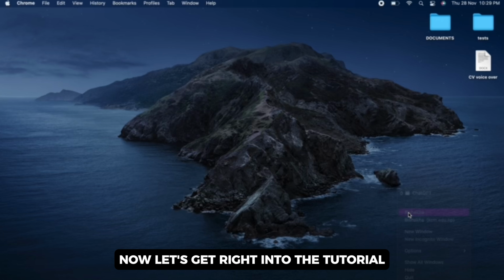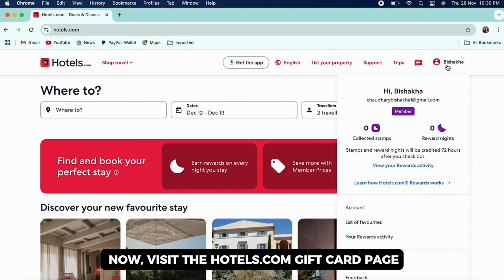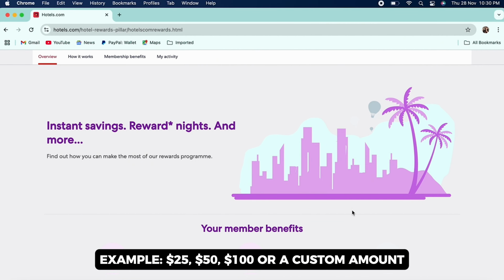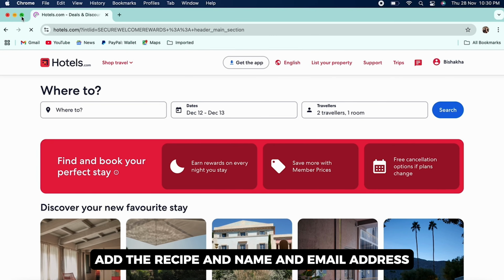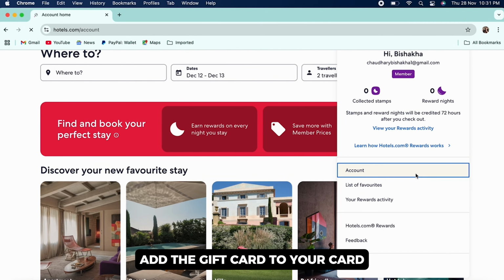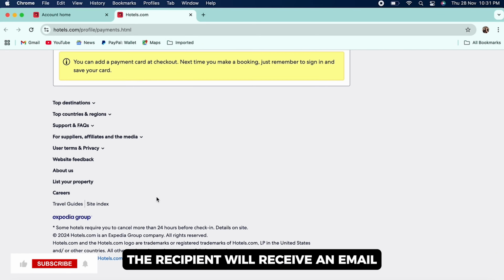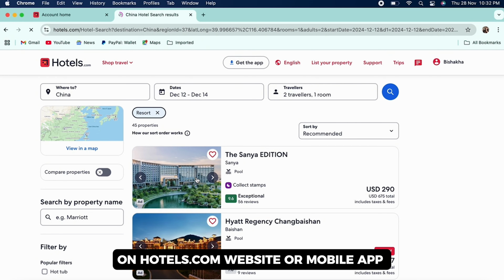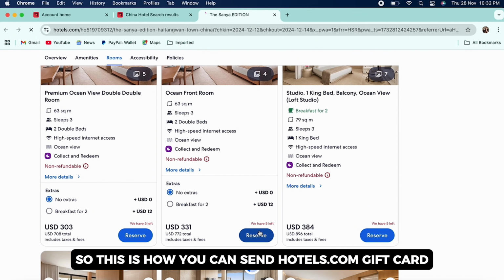How to Send Hotels.com Gift Cards | LATEST GUIDE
**How to Send Hotels.com Gift Cards 🎁🏨 | Gift Travel in 2024**

Want to gift someone a stay at a hotel? This guide shows you how to send Hotels.com gift cards to friends, family, or colleagues—perfect for any travel lover!

In this video:
0:00 - Introduction
0:05 - How to Send Hotels.com Gift Cards

We’ll walk you through the process of purchasing and sending Hotels.com gift cards online, including how to personalize your gift, choose the amount, and deliver it via email or physical card. Learn how to use these gift cards for hotel bookings, making it easy for recipients to enjoy a getaway.

Send the perfect travel gift with Hotels.com gift cards using this step-by-step guide for 2024!